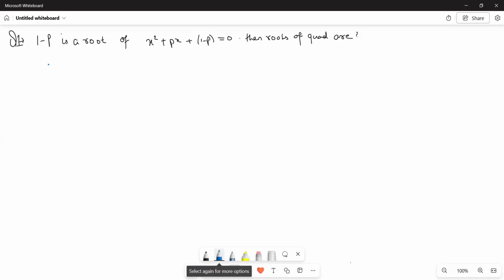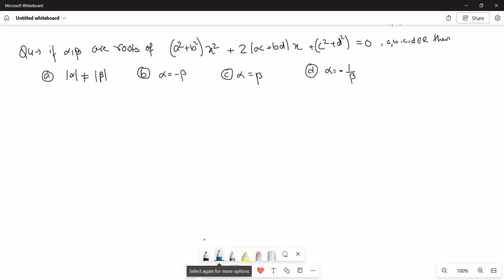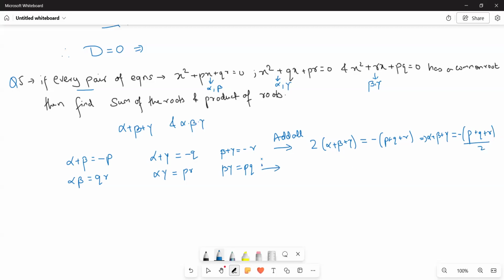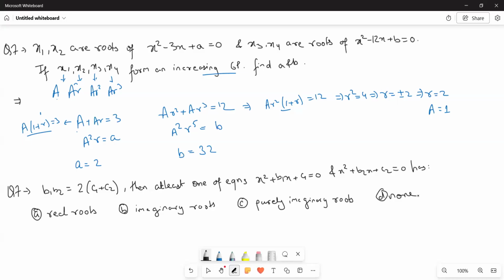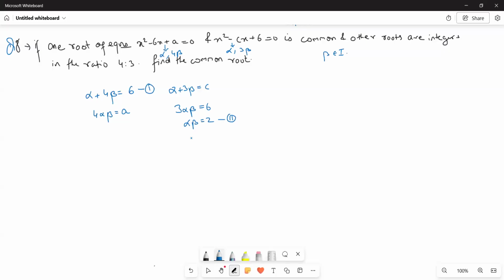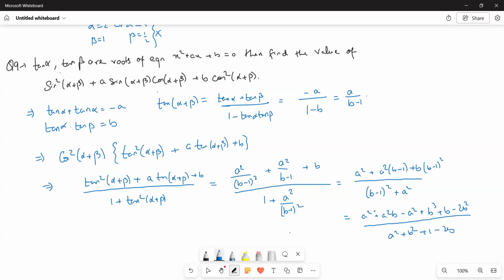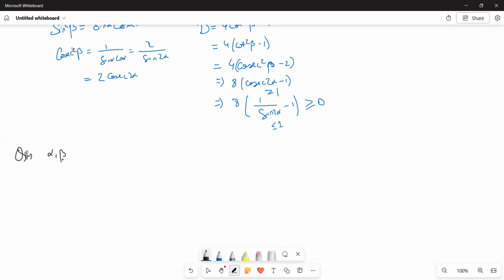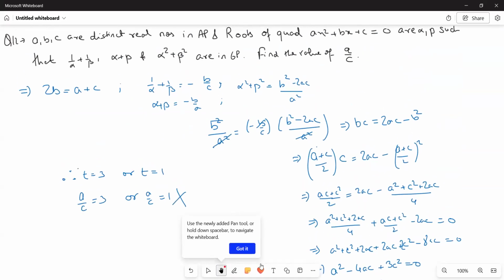Quadratic Eqn - Basic question JEE Mains+Advanced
Online Session on problem solving of quadratic eqn basic level for JEE Mains + Advanced, BITSAT, WBJEE, Class 11 ISC, CBSE